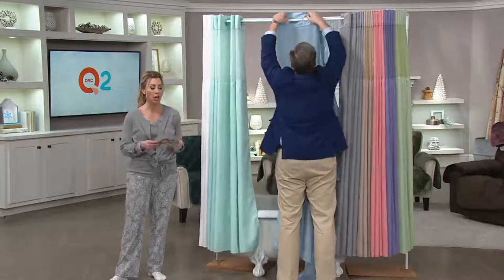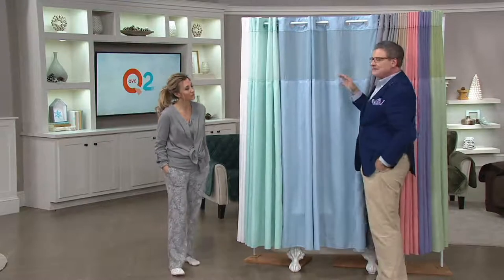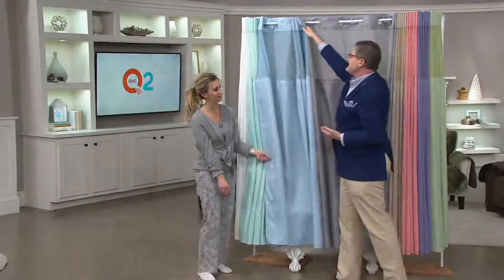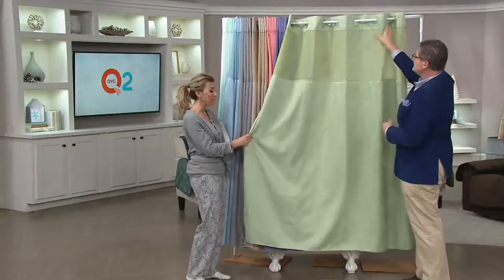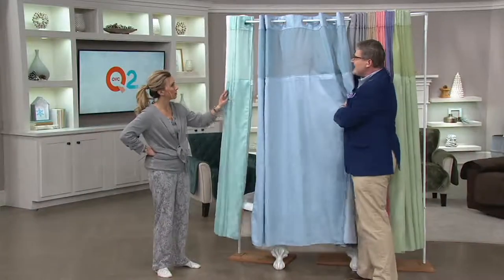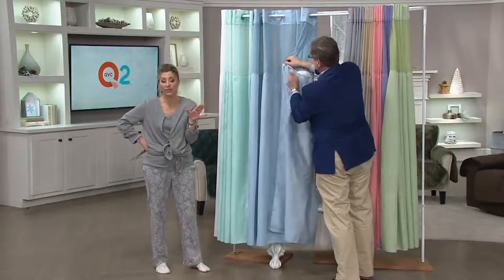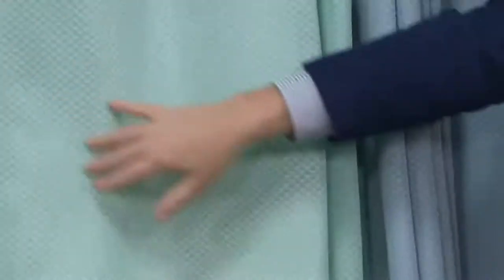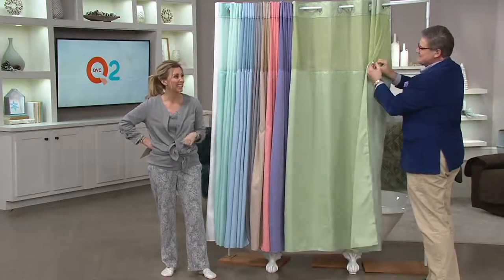Hookless Diamond Jacquard Shower Curtain with Built in Liner on QVC